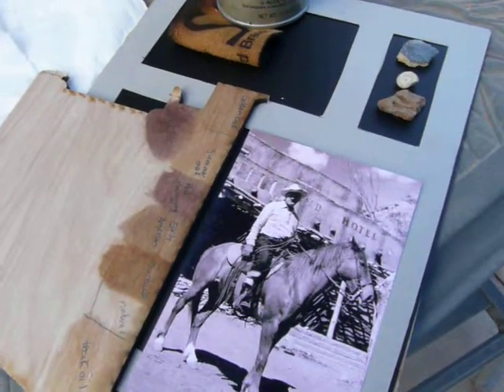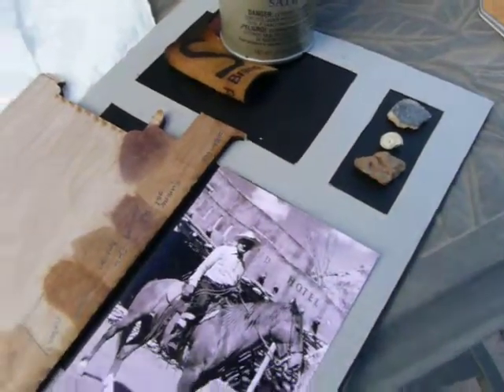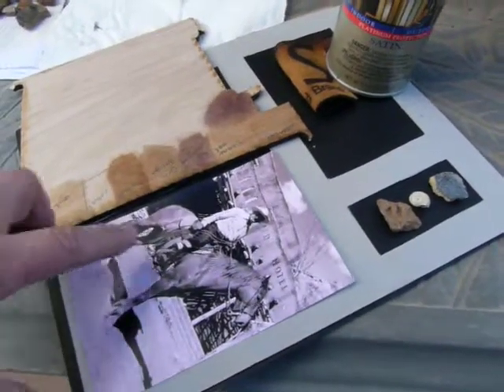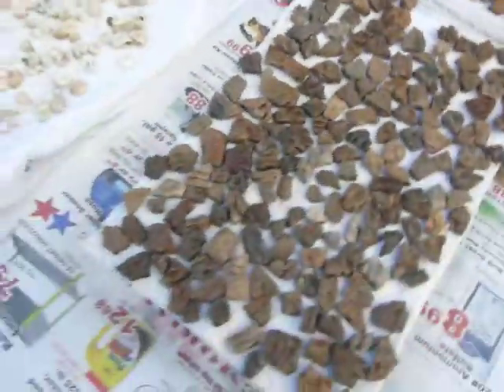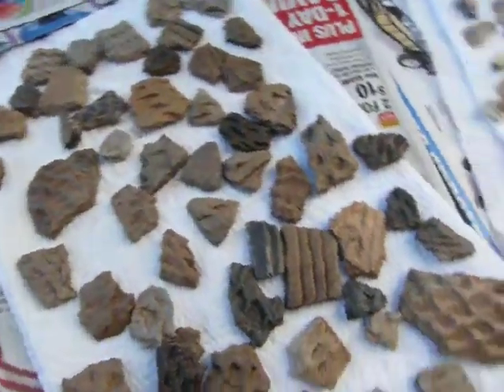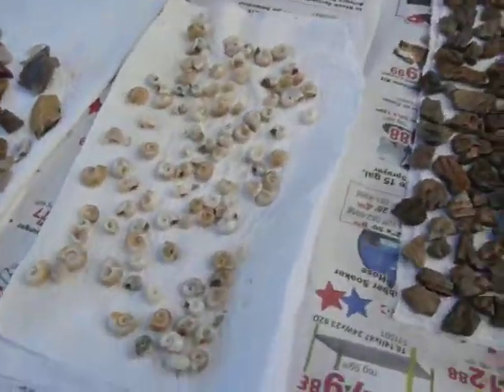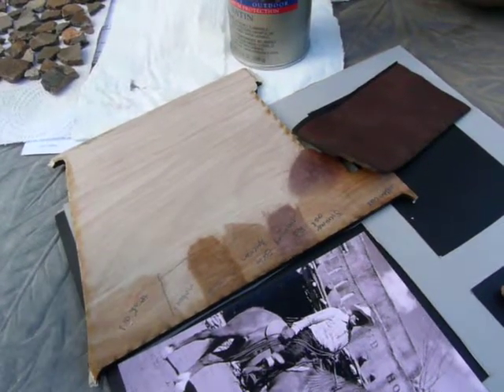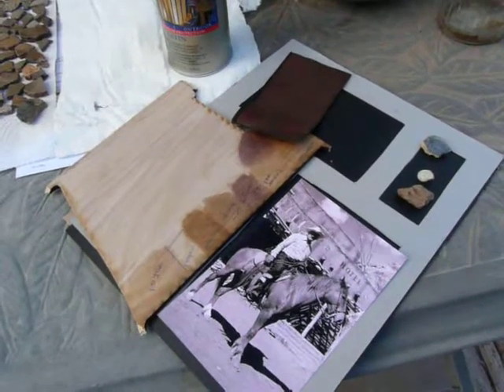Framing Pottery - Indian Arrow Heads - Native American Finds - Ranch Brands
For more on this, check out our blog: thescretisgratitude.com and type in "pottery arrow" and up will come the post on this with pictures and more descriptions and possibly a post of the finished product. I am making a frame for each grand-child and great-grandchild for my grandfather with his brand on leather, some pottery etc from his ranch and a picture and a little history on it.